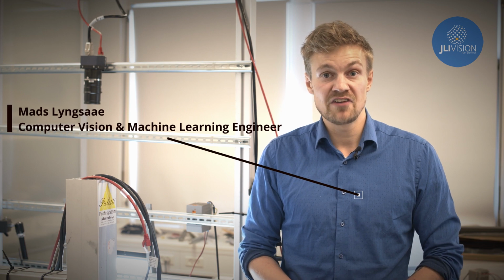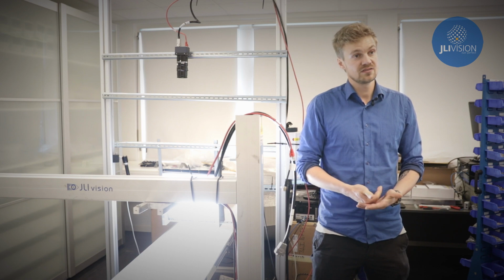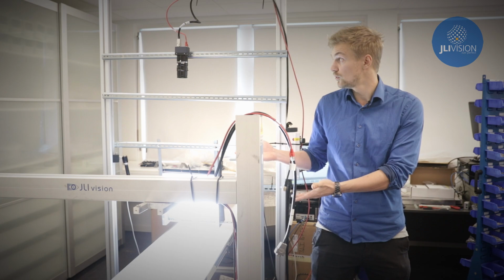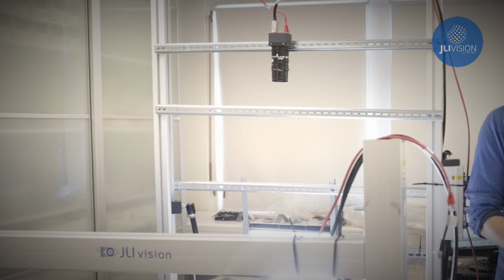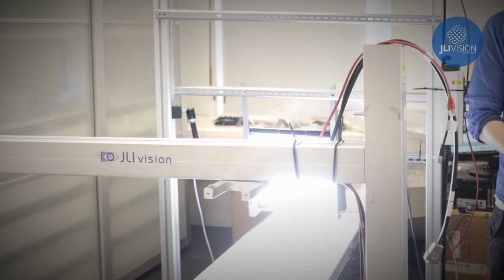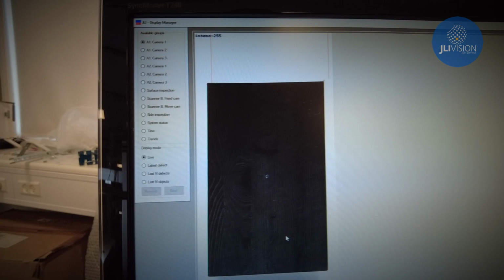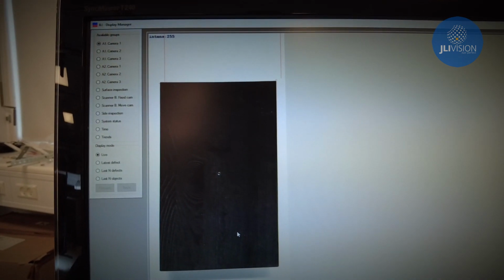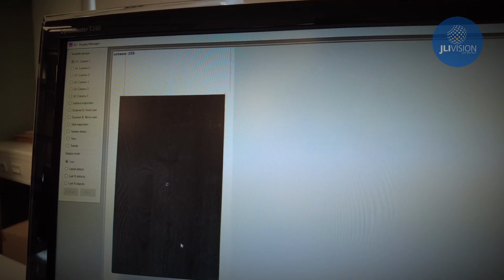[The vision lab #6] How do you inspect a large item when there is no room for a camera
Computer Vision & Machine Learning Engineer Mads Lyngaae from JLI vision explains how you inspect a large item when there is no room for a camera.